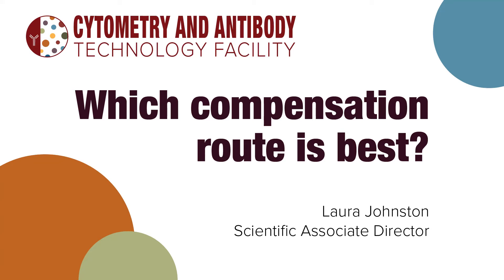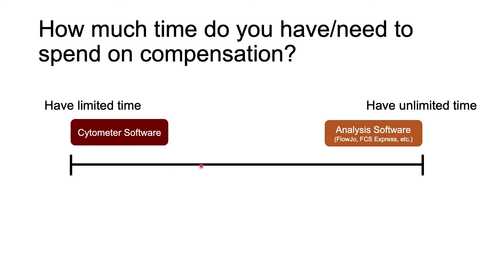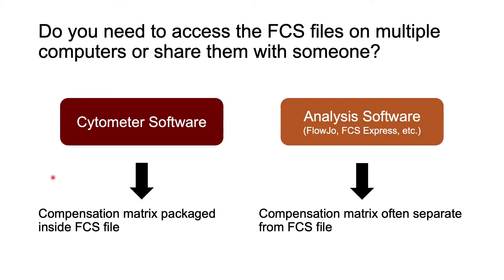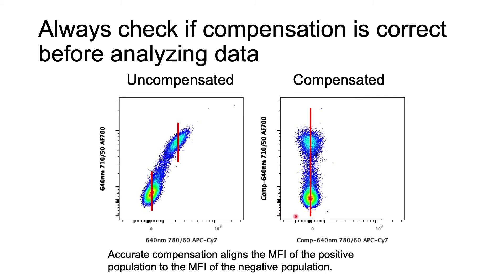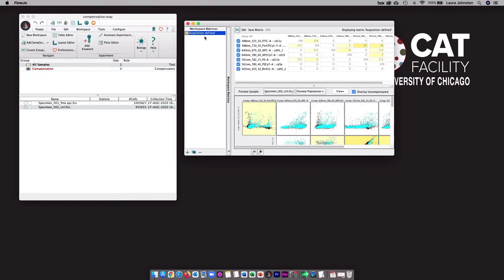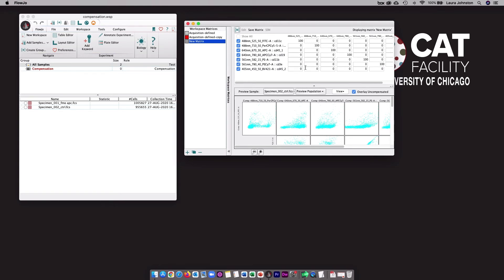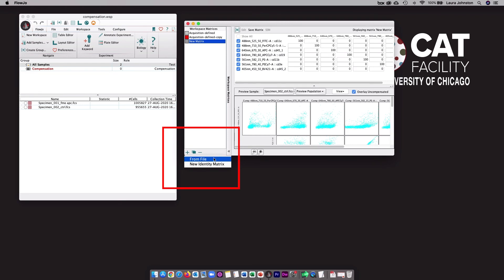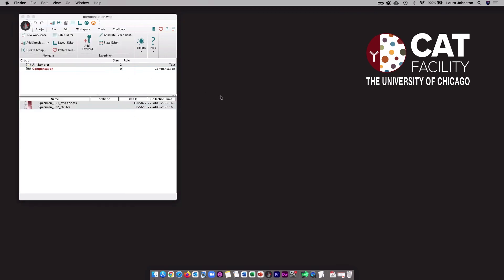How to decide which software and tool is best for calculating compensation (with bonus FlowJo tips)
There are so many tools and software available to calculate compensation! Which options are the best to use? The goal of this video is to help you decide which route is best for you. The second part of this video will provide some further tips with FlowJo.

0:00 Intro
1:06 Decide which route - Question 1
1:30 Decide which route - Question 2
3:29 Decide which route - Question 3
4:36 Decide which route - Final comments
6:35 FlowJo Tips - Is there a compensation matrix inside of the FCS file?
7:39 FlowJo Tips - Change the acquisition defined matrix
8:34 FlowJo Tips - Apply the matrix to samples
9:10 FlowJo Tips - Create a new matrix
10:16 FlowJo Tips - Saving and exporting options